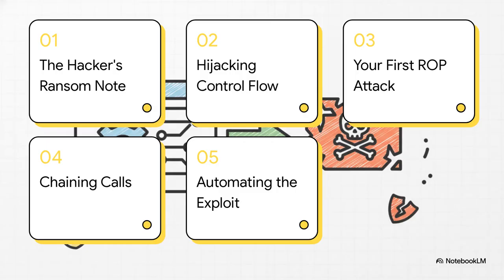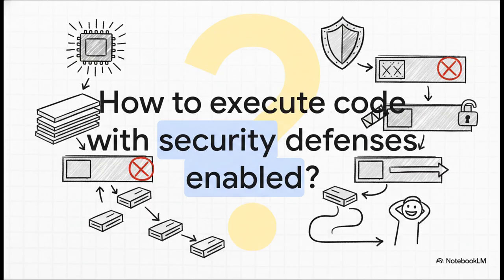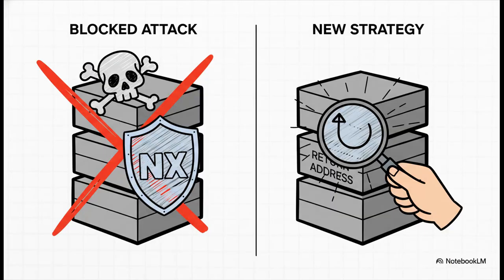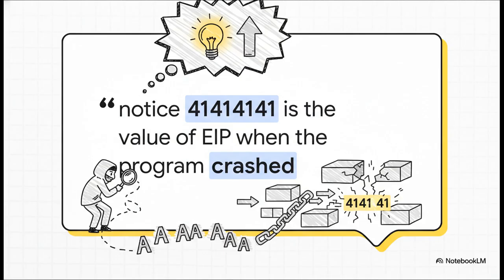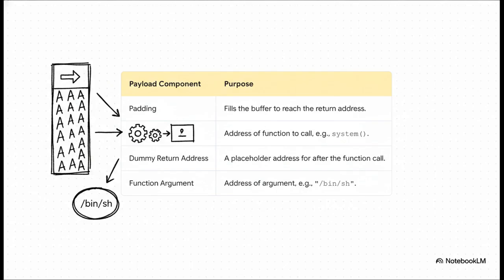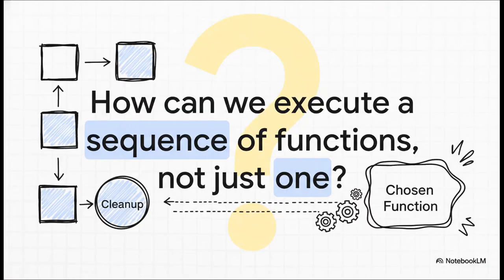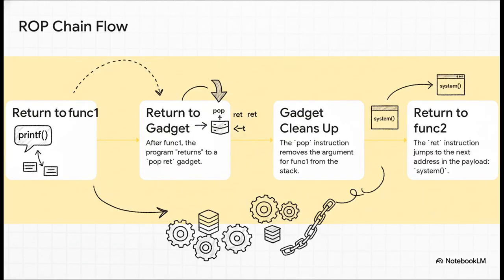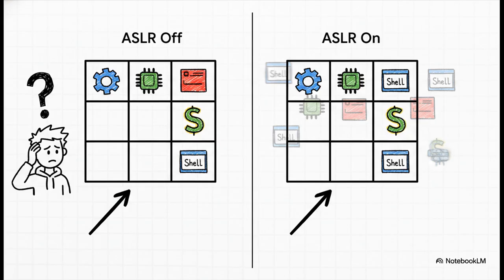Video - Return oriented programming (ROP) and ROP gadgets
- C/C++ programming flaws
- return-oriented programming (ROP)
- using ROP gadgets to create an exploit code